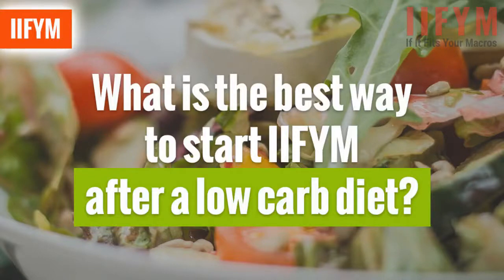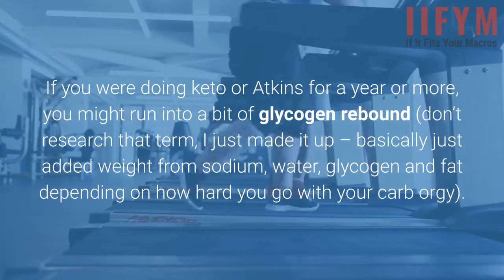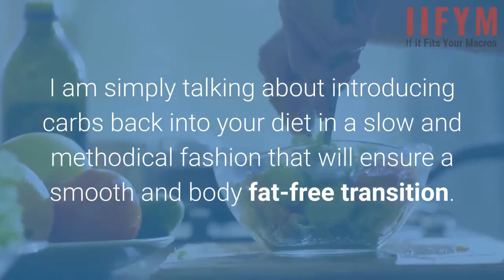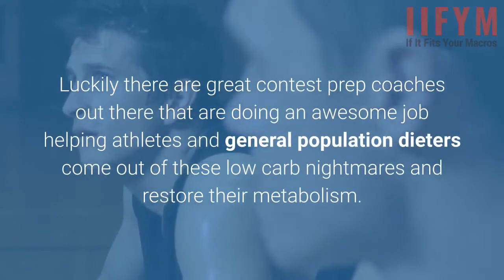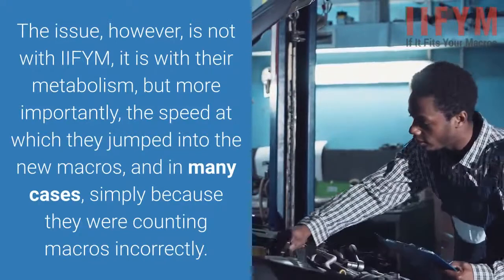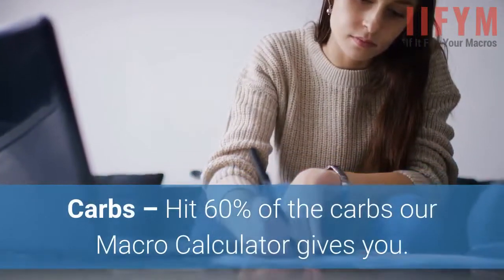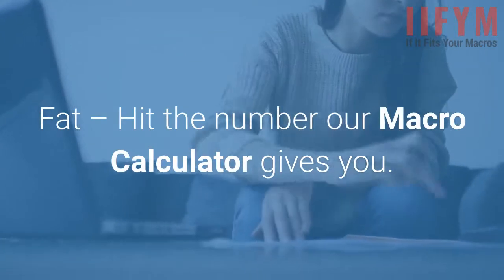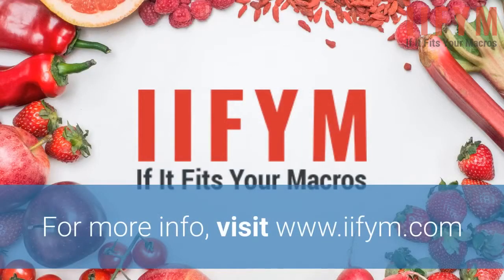What is the best way to start IIFYM after a low carb diet?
Checkout the latest post and learn the simplest approach getting started with IIFYM

by Anthony Collova

Switching from a low carb diet or keto to flexible dieting can be a bit tricky. Not due to IIFYM mind you, but due to the fact that when eating such a low carb diet, your body has been trained to perform a certain way.

Once you start adding carbs back into your diet, your body might love it, or hate the change. It really depends on how long you were in depriving your body of glycogen for. If you we eating low carb or keto for a few months, your transition into flexible dieting will probably be a cake walk. All you’d have to do is slowly increase carbs over a period of 3-6 weeks until you get to your daily allotment.

If you were doing keto or Atkins for a year or more, you might run into a bit of glycogen rebound (don’t research that term, I just made it up – basically just added weight from sodium, water, glycogen and fat depending on how hard you go with your carb orgy).

Simplest Approach Moving Forward
The best action most people can take is to ease back into a regular diet that includes all three macronutrients. Moving into it slowly, and following a structured program will help keep you focused so you don’t pig out on everything you were craving while you were eating such low carbs.

Simply put, The best way to come off of a low carb diet or low-calorie diet it to reverse out of it.

Before I go any further I want to be clear, that I am not talking about any of the popular reverse diets that are designed to rebuild your metabolism. I am simply talking about introducing carbs back into your diet in a slow and methodical fashion that will ensure a smooth and body fat-free transition.

My name is Anthony Collova.

I am the founder of IIFYM.com and the creator of the macro calculator you used yesterday.

I’m also the creator of 17 other macro calculators currently being used on over 200 websites by various companies and nutrition coaches.

I’ve been doing this for 15 years now, and I’m damned good at it.

If that is cool, keep reading. If not, just scroll down…

Who I am, and how I launched the IIFYM movement.

About 17 years ago I found myself 3 year sober and divorced.

My (then) wife grew tired of being married to an overweight slob, so she sought attention elsewhere (and I sought attention in peanut butter covered waffles with ice cream on top).